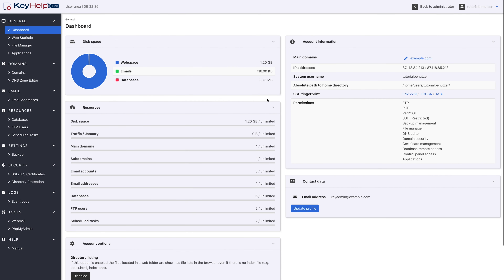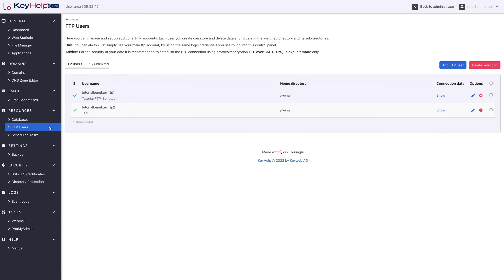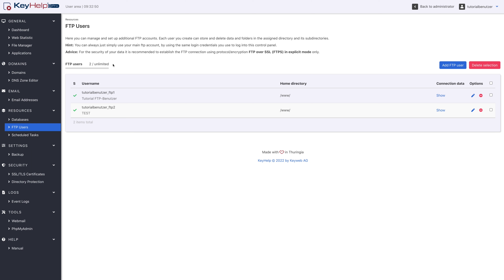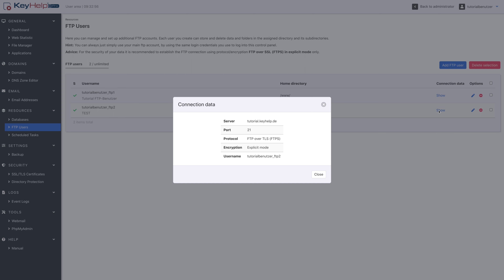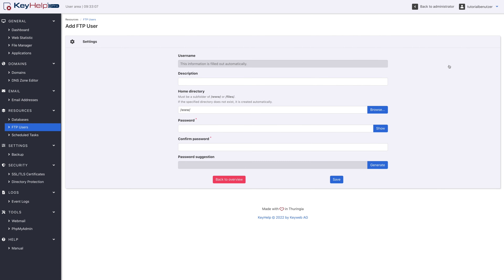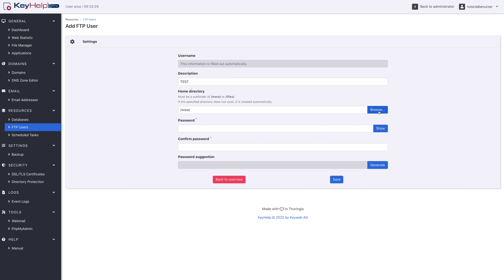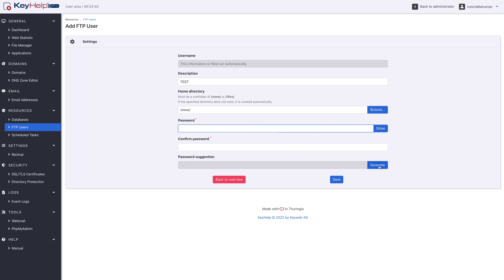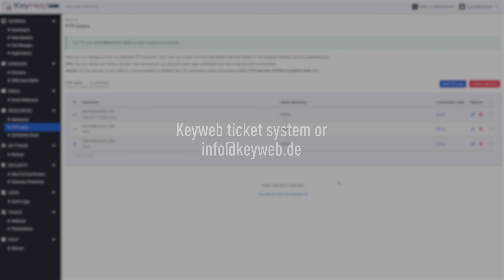KeyHelp User Tutorial 7 | FTP Users | English